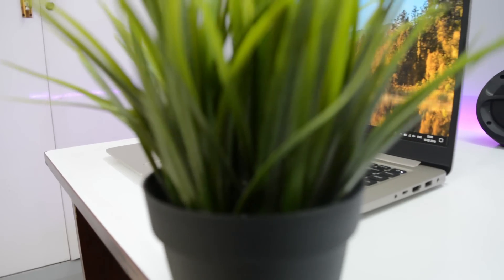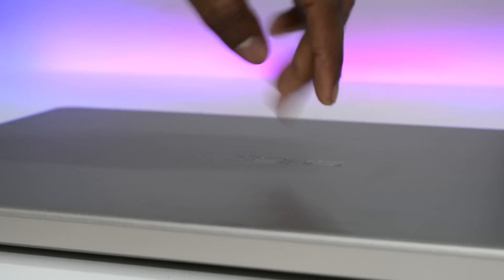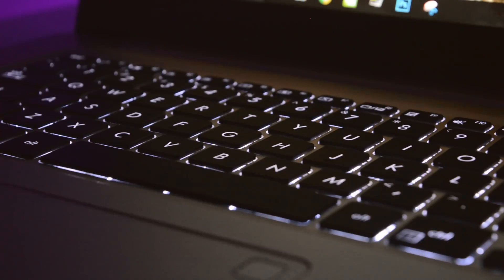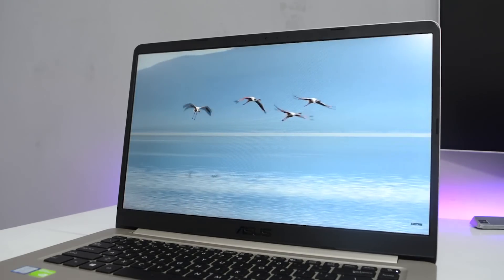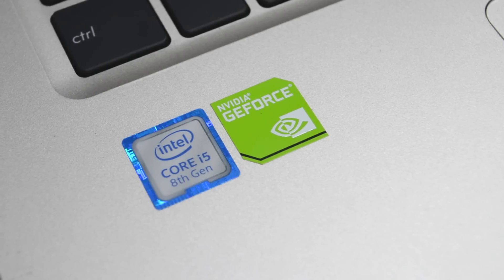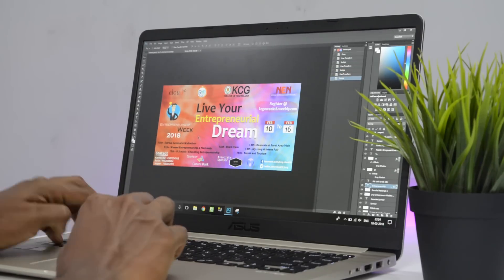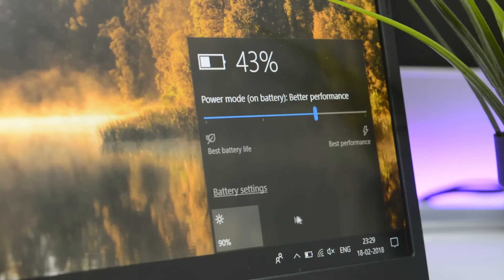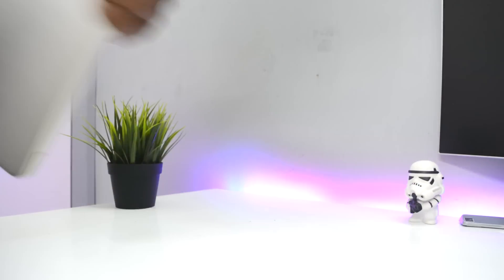Asus Vivobook S15 S510UN-BQ217T Review ! (2018)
The Asus Vivobook S15 S510UN-BQ217T is a really good laptop, but is it worth Rs.60,000 ? Let's Find out !

Support Phone Stein (Bookmark The Links and purchase from that)!